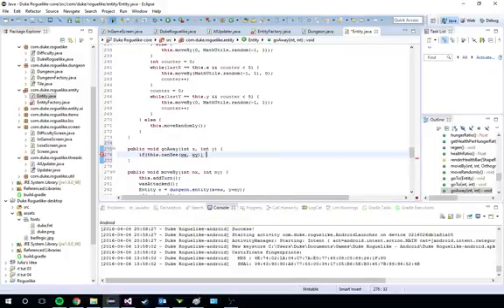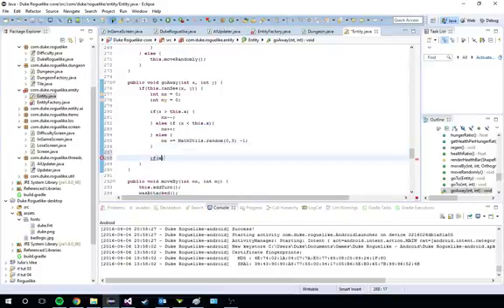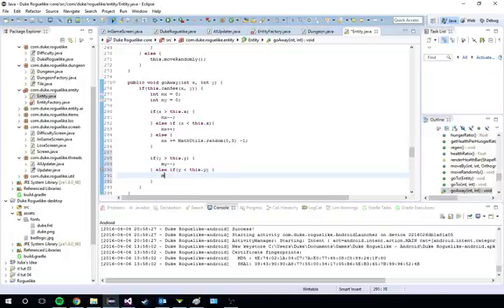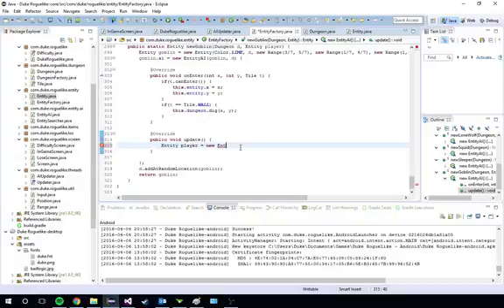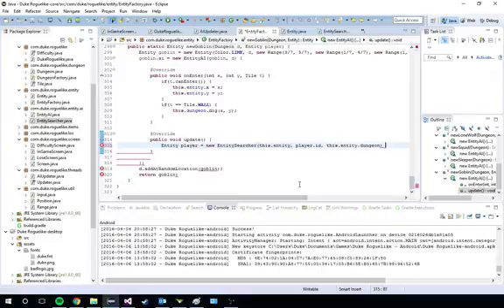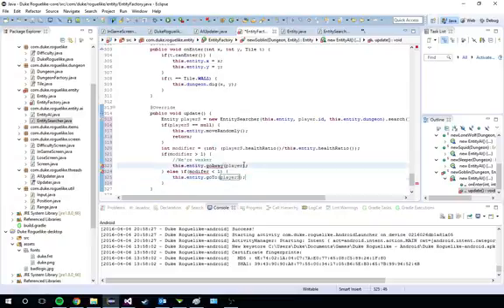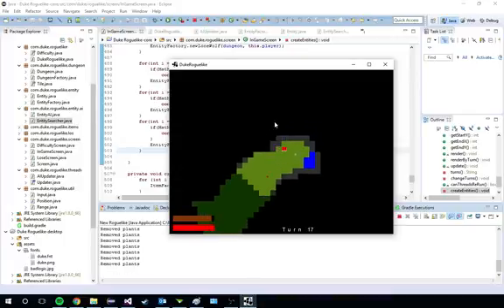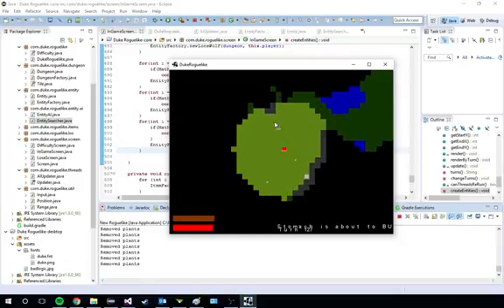Making Entities and EntityAI for roguelikes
Editing my roguelike that I've been working on for the last couple of months and just wanted to give you guys an explicit example of game AI. Doesn't cover legitimate AI practices, just ones that a self-taught teenage coder has figured out how to do himself.